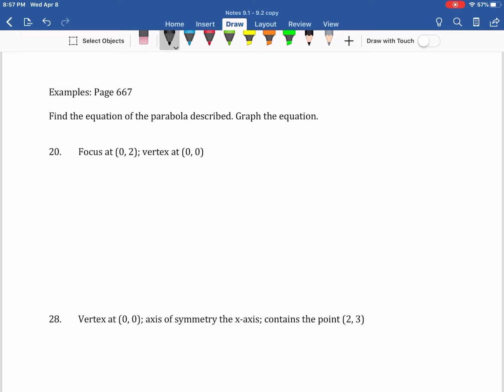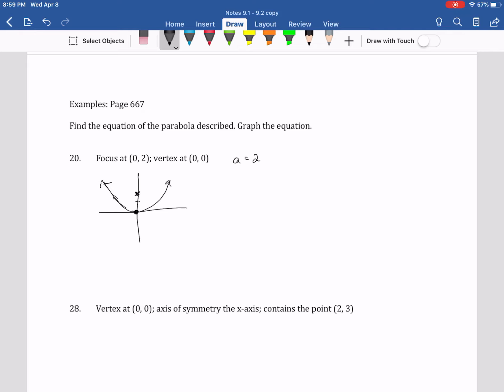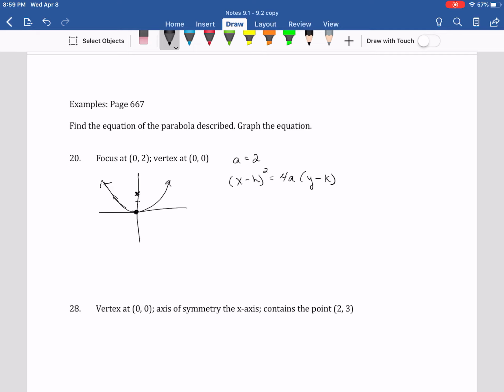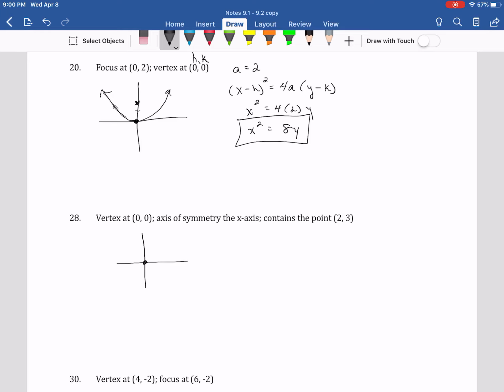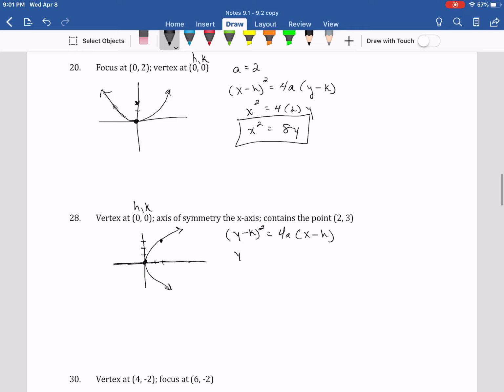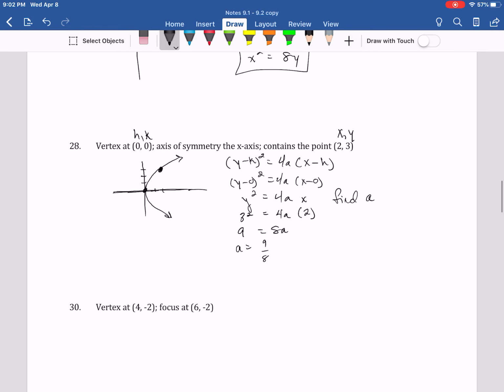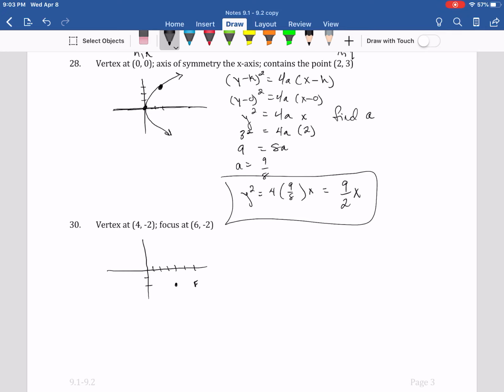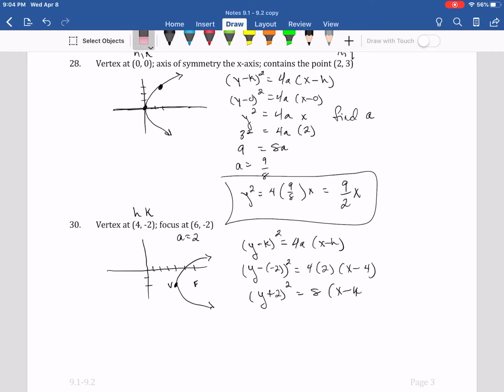9 2 video part 2